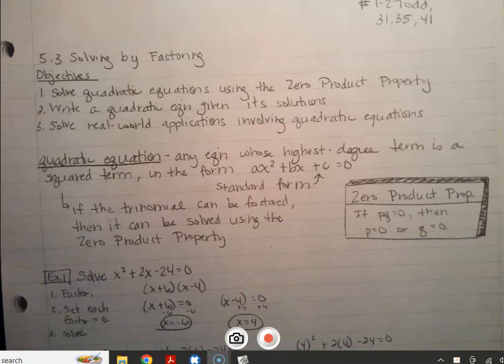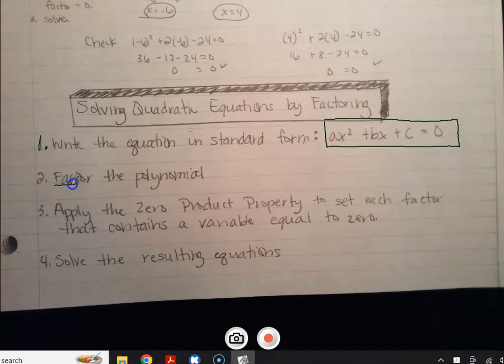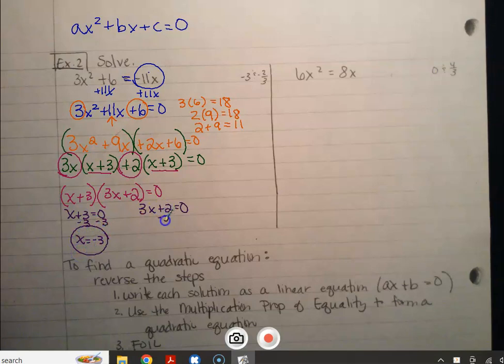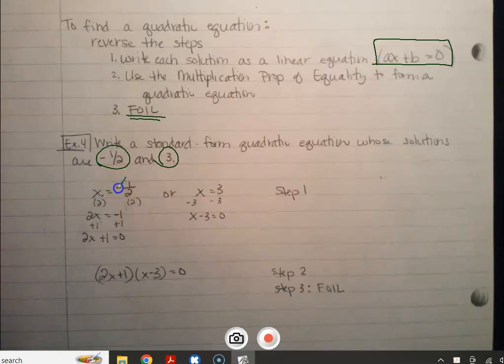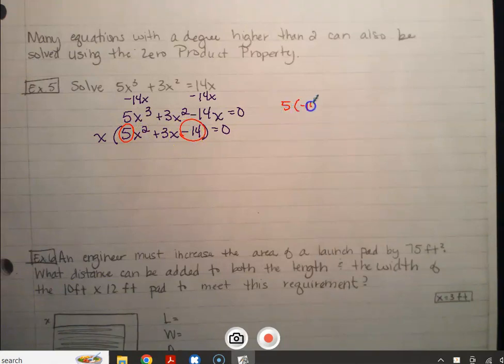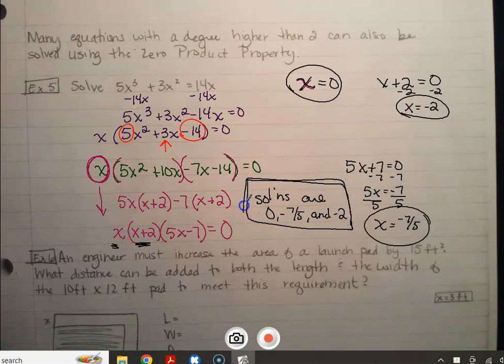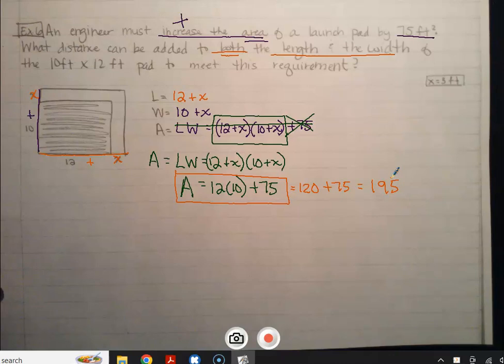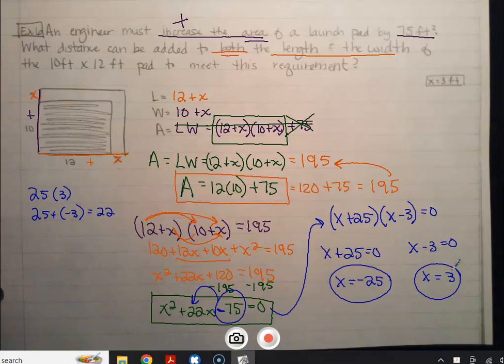A2 5.3 Solving by Factoring